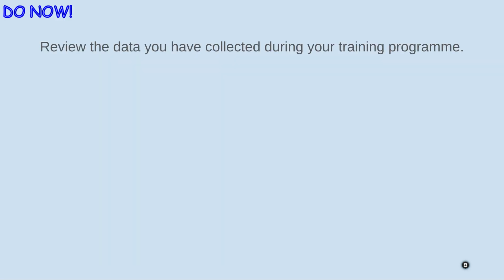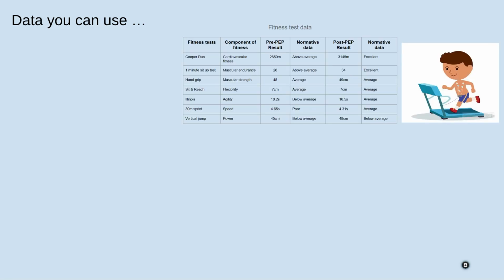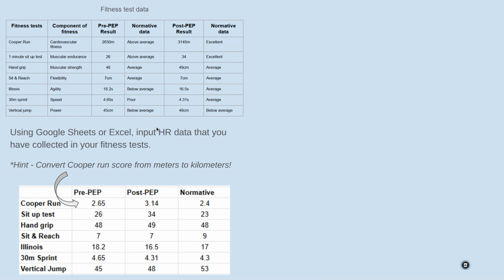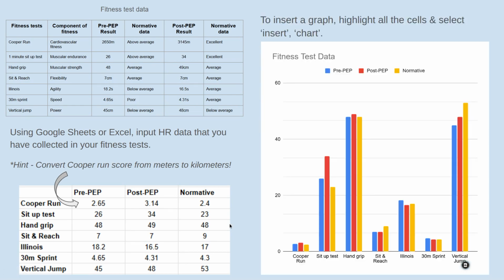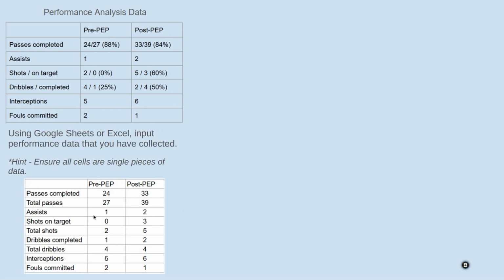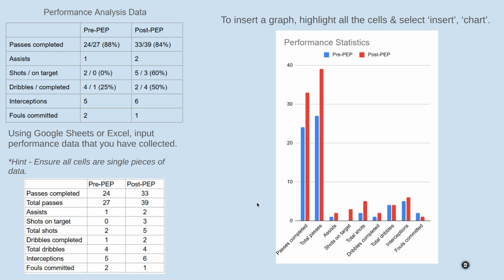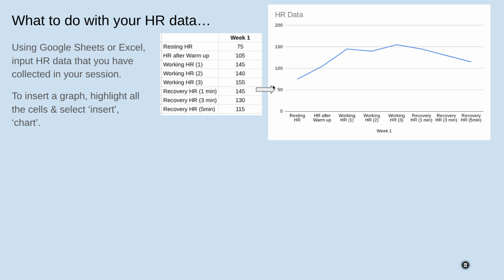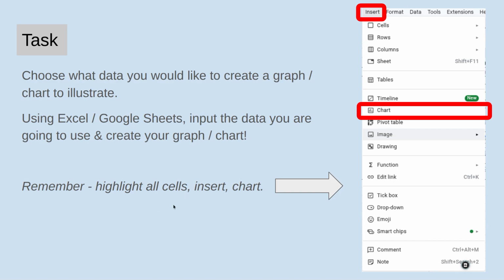PEP - Creating graphs for your evaluation (1/4)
Support in creating graphs / charts to use as part of your evaluation for your PEP
Edexcel GCSE PE
Component 4 - PEP